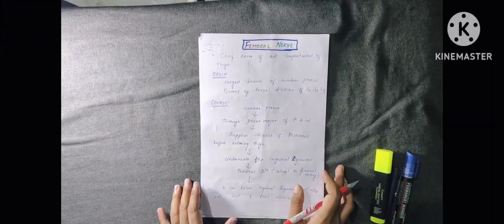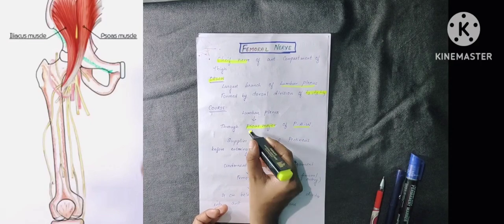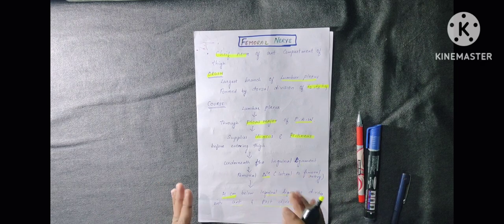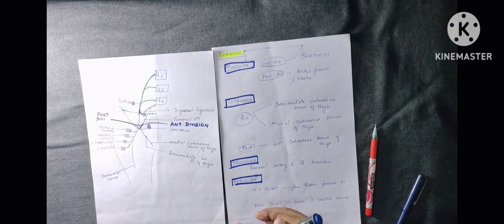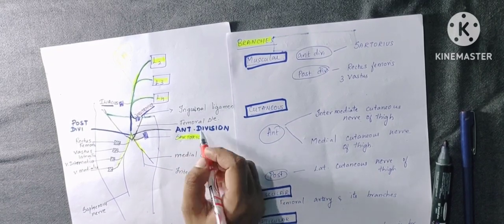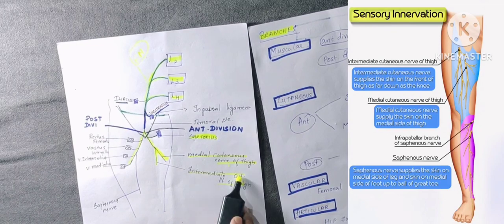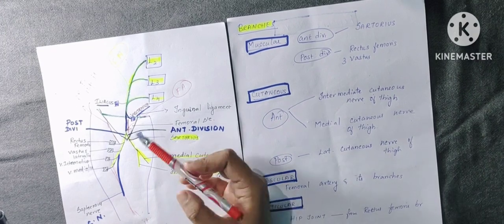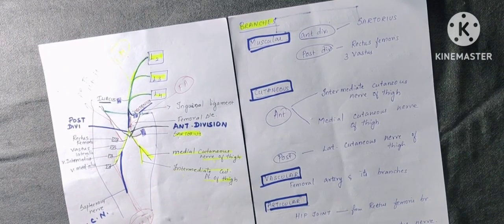FEMORAL NERVE / ANATOMY / LOWER LIMB /IN TAMIL / WITH NOTES